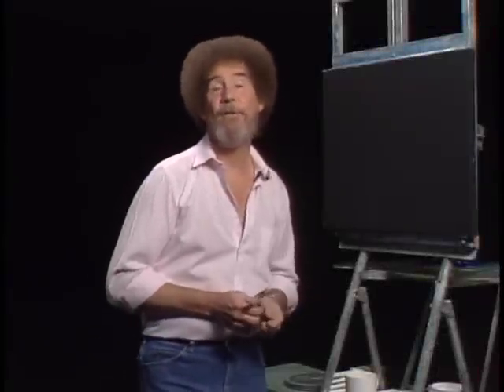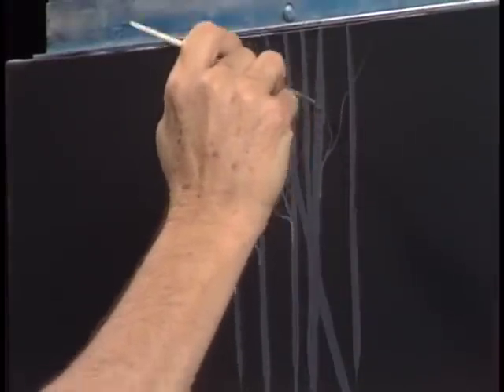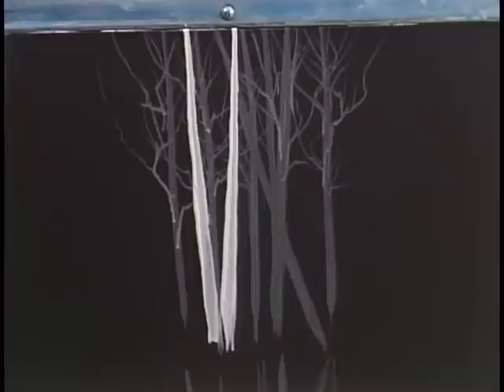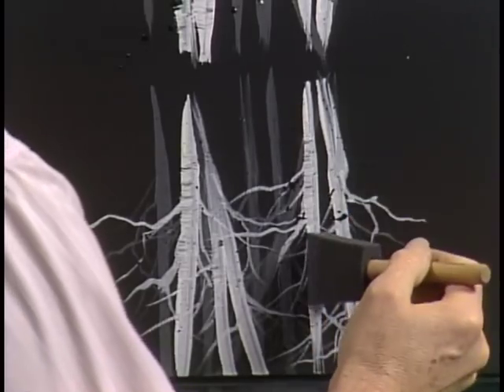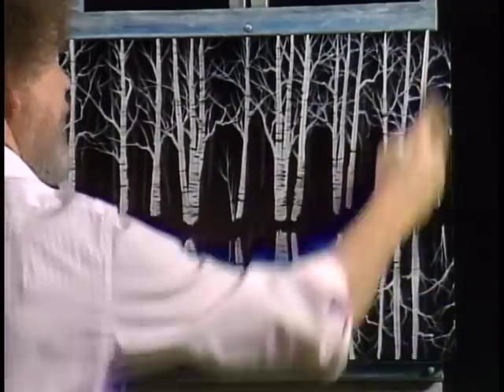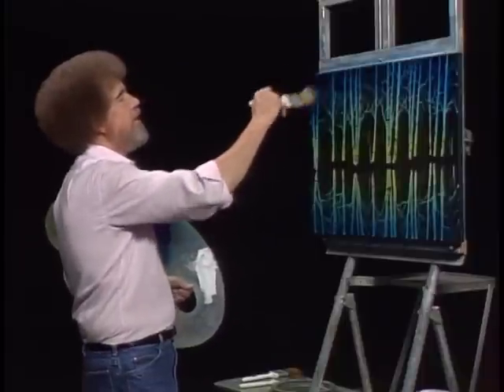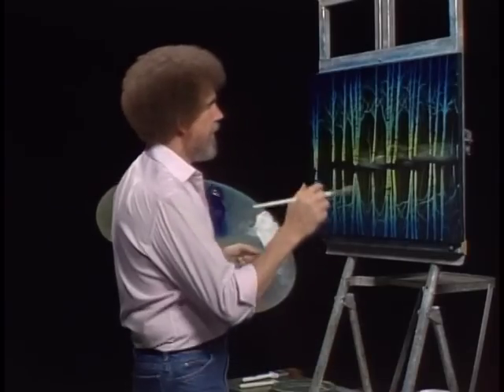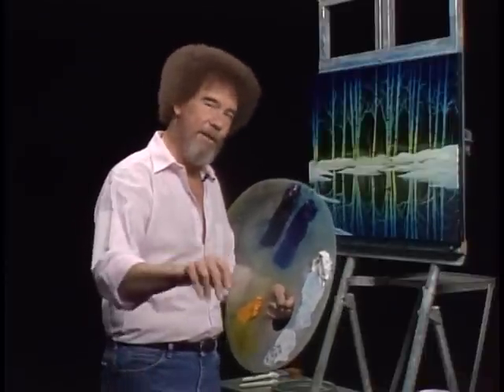Bob Ross - Snow Birch (Season 26 Episode 7)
An incredibly unique Bob Ross painting -- delight in the effects of white and black gesso, discover a birch tree forest perfectly mirrored in the cold stillness of winter.

Season 26 of The Joy of Painting with Bob Ross features the following wonderful painting instructions: In the Stillness of Morning, Delightful Meadow Home, First Snow, Lake in the Valley, A Trace of Spring, An Arctic Winter Day, Snow Birch, Early Autumn, Tranquil Wooded Stream, Purple Mountain Range, Storm’s A Comin, Sunset Aglow, and Evening at the Falls.